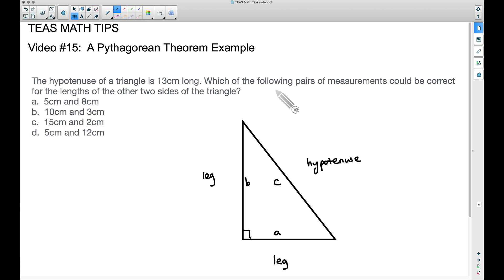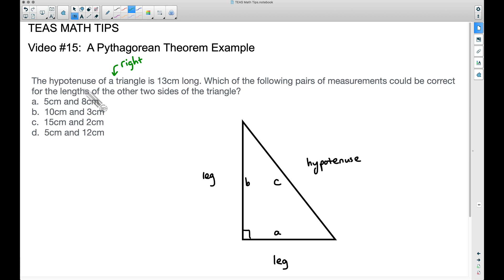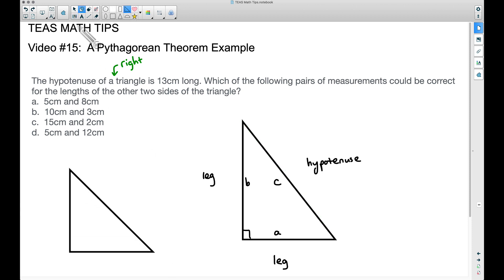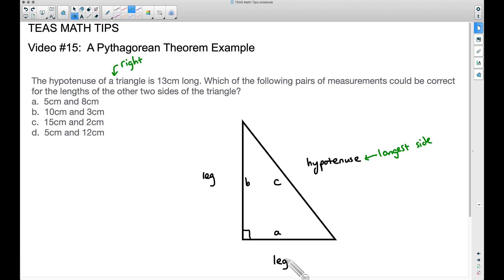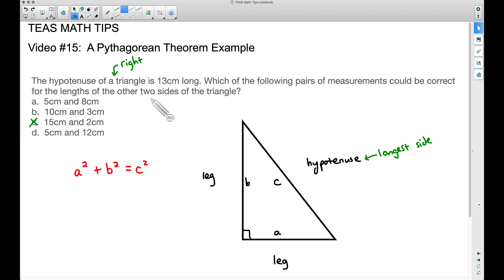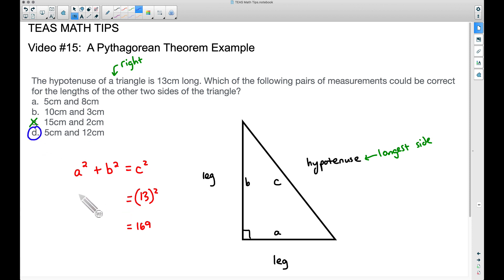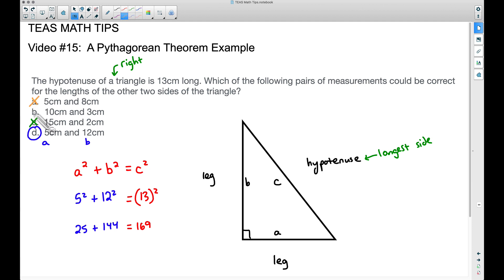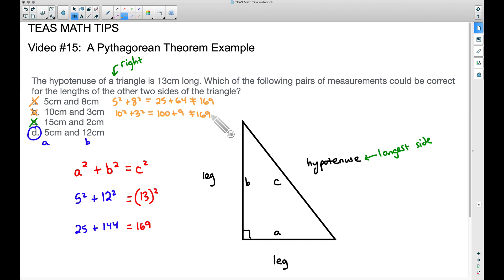TEAS Math Tips - Video #15: A Pythagorean Theorem Example